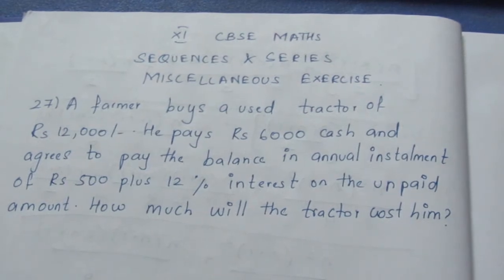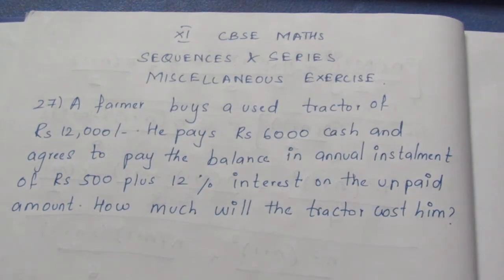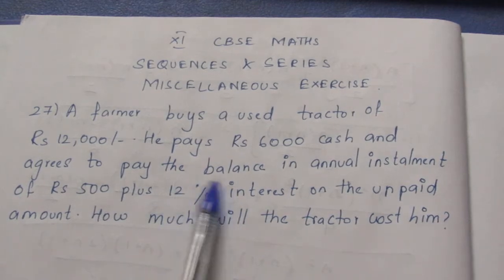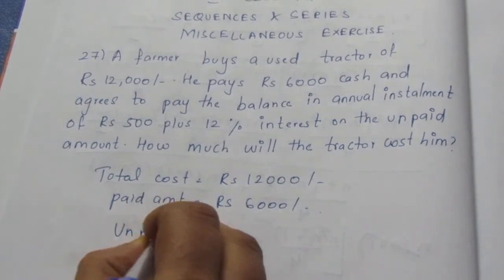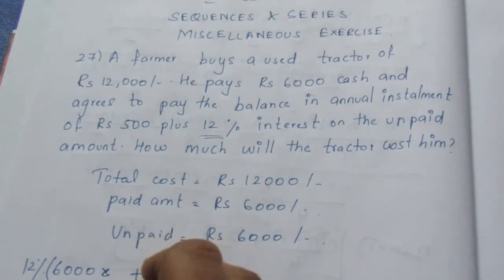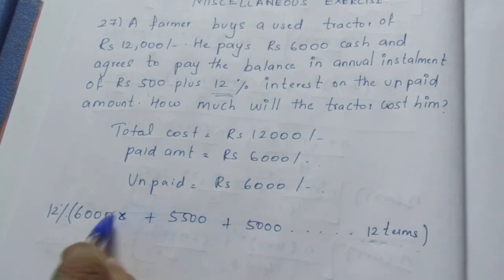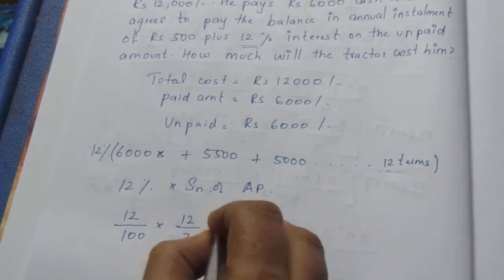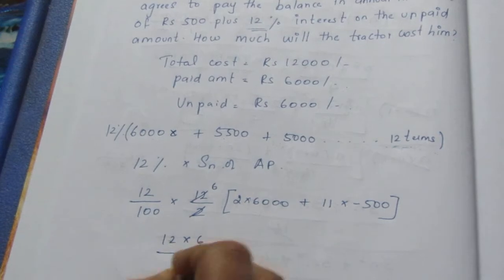CBSE NCERT CLASS 11 MATHS SEQUENCES & SERIES MISCELLANEOUS EX SUM 27 (SOLUTION IN ENGLISH)